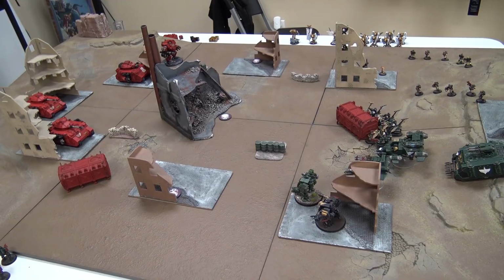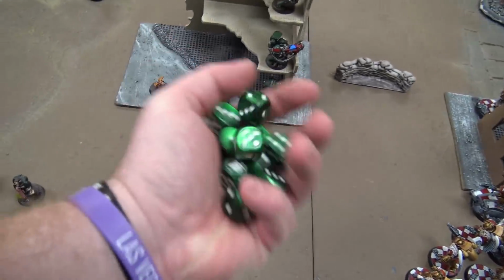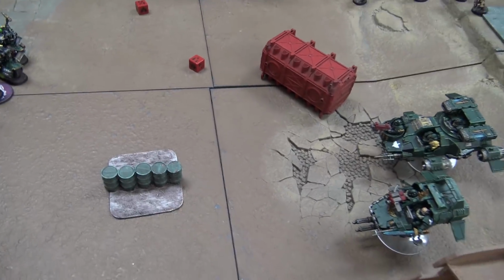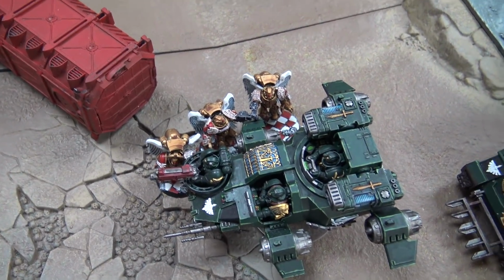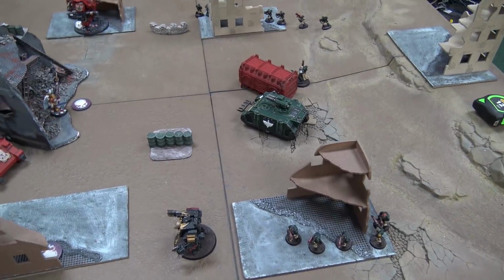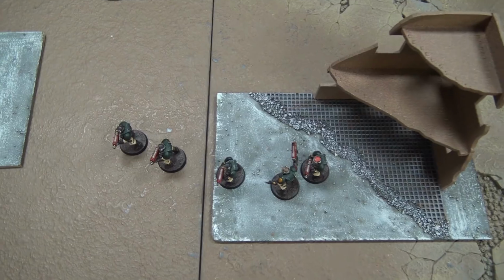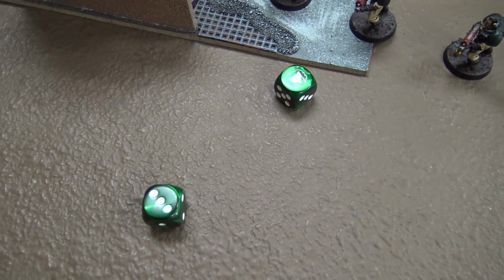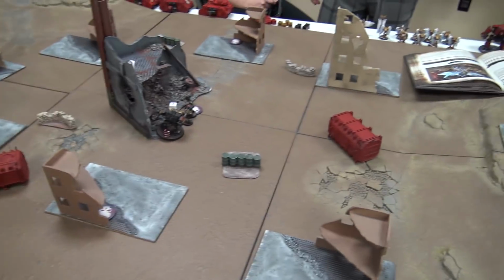Blood Angels VS Dark Angels - 8th Edition Warhammer 40K Batrep - 1,500pt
They may know no fear, but Space Marines certainly know pride. After a clash with the Dark Angels and Imperial Guard in which the dirty laundry of the Blood Angels was aired, the Sons of Sanguinius and the Sons of the Lion found themselves in a bit of a tiff. Both sides accused the other of hiding dark secrets, calling into question each other's dedication to the Imperium of Man. An Astartes can only hear so much before he reaches for his bolter ...
Will the Blood Angels stop the questions about their geneseed, or will the Dark Angels prove their loyalty? Watch and find out!